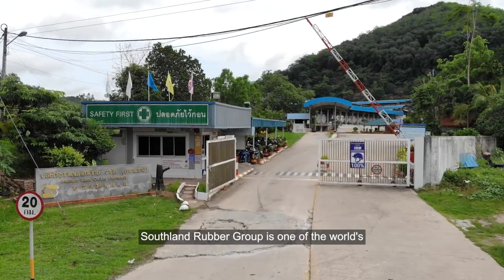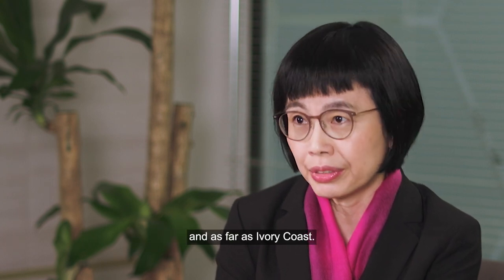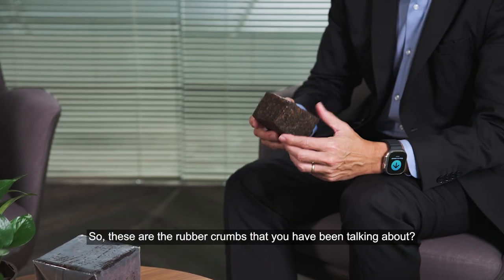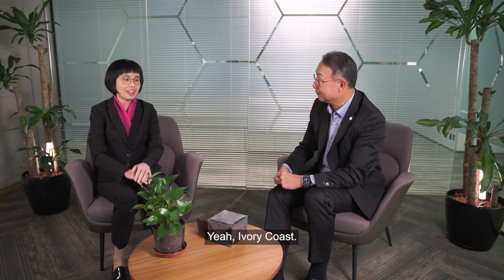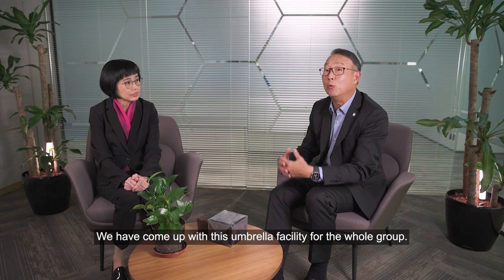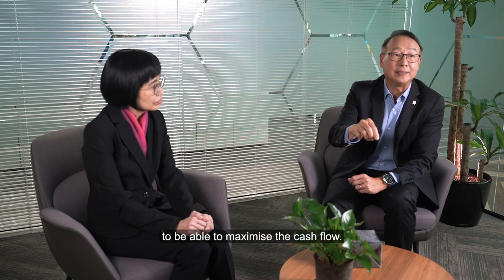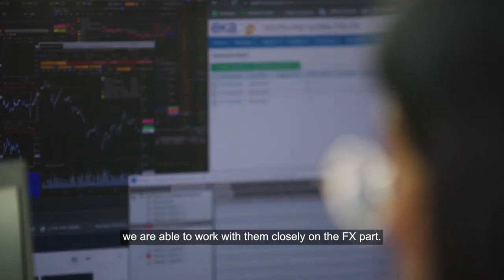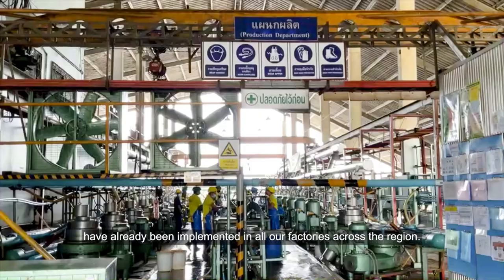Southland Global: Support from Asia to Africa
Responsible for producing around 11 per cent of the world's natural rubber supply, Thailand's Southland Rubber Group is among the top three global natural rubber processor and exporter with a strong regional presence.

With its financial operations working out of Singapore under Southland Global, the group's expansion efforts have also extended beyond ASEAN – to as far as Ivory Coast in Africa. The company is also a member of the Global Platform for Sustainable Natural Rubber (GPSNR), underscoring its commitment to sustainable practices within the industry.

As Southland's financing partner, UOB has played a key role in the company's growth, offering both local insights and sectoral expertise. The Bank's regional footprint – extensively covering ASEAN and Greater China markets – ensures that Southland's diverse operations can function effectively across territories.

Specifically, UOB's all-encompassing umbrella limits financing solution, which involves a central funding facility – is highly customised to satisfy Southland's unique business requirements and factors such as rubber seasonality across different markets. This means that Southland can re-allocate funds flexibly across existing subsidiaries and factories.

As Southland seeks to expand its operations in the Asia Pacific region, the company remains committed to addressing Environmental, Social, and Governance (ESG) risks. With a shared commitment, UOB is also providing sustainability-linked trade financing to support the company's supply chain and working capital requirements.

With comprehensive solutions tailored to clients' needs, UOB's "One Bank" approach connects businesses to growth opportunities in the region, and beyond.